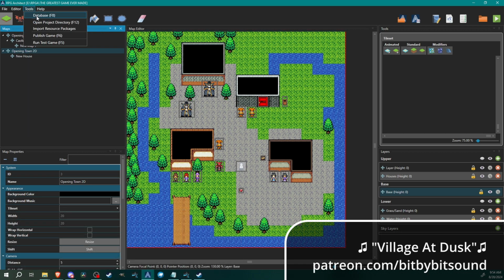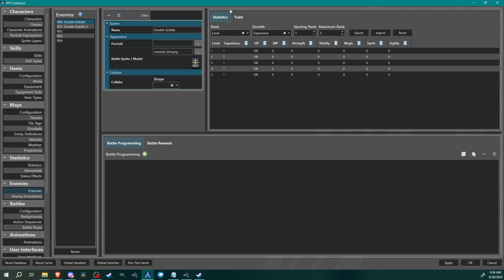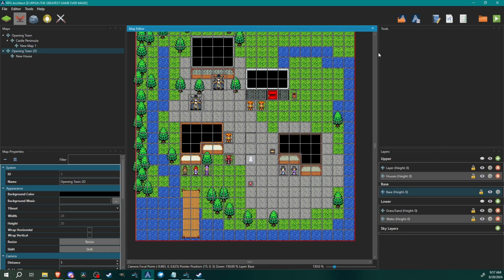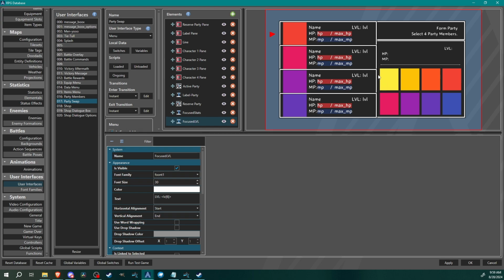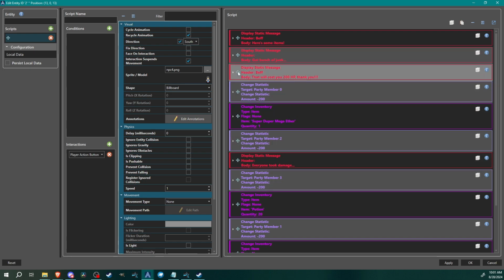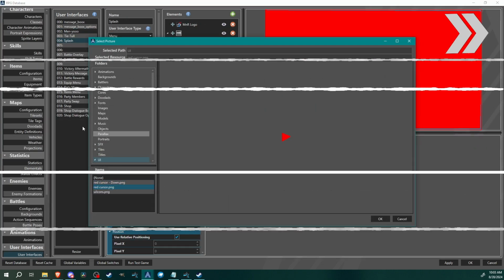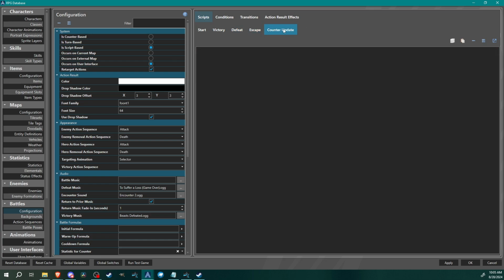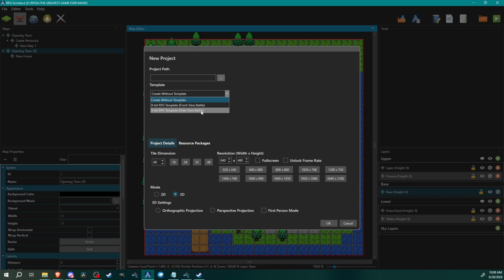RPG Architect Updates - August 2024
A look at all the new features + bug fixes done in RPG Architect in August 2024!!